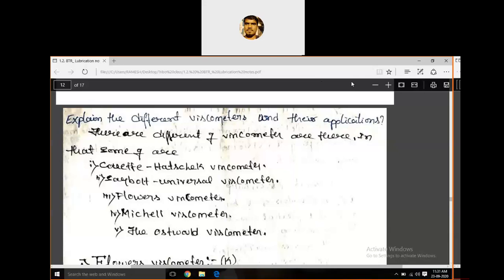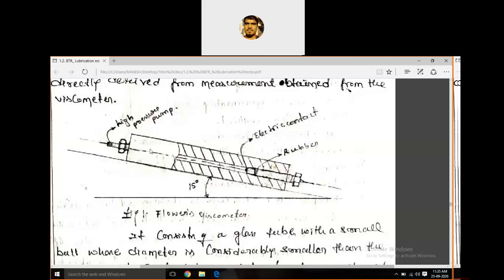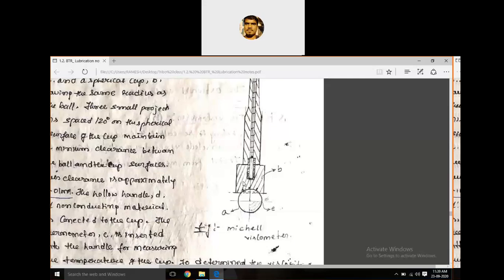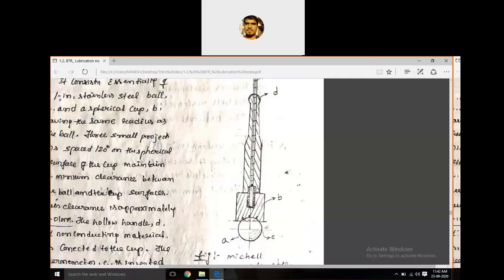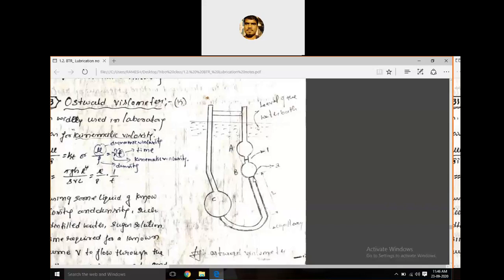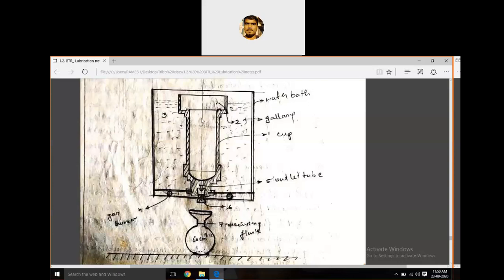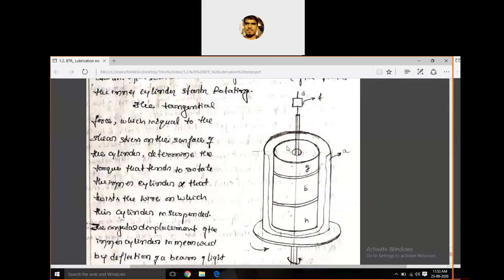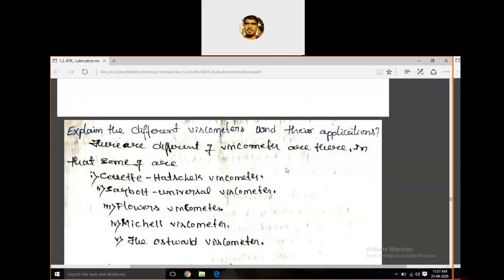Tribology#1st module#10th class